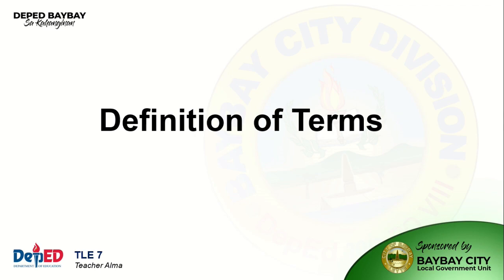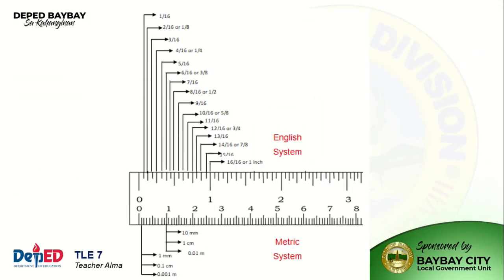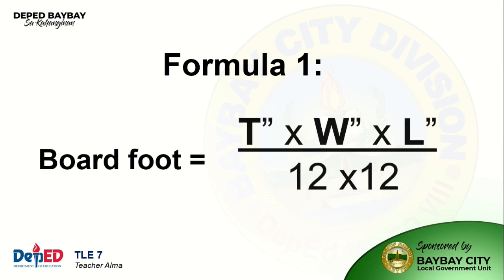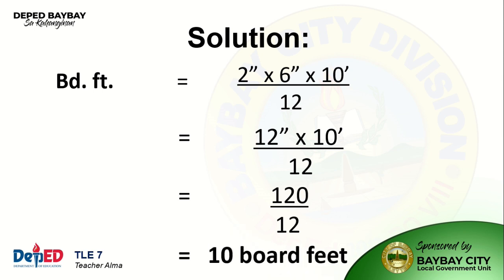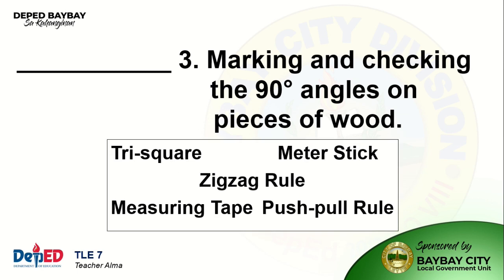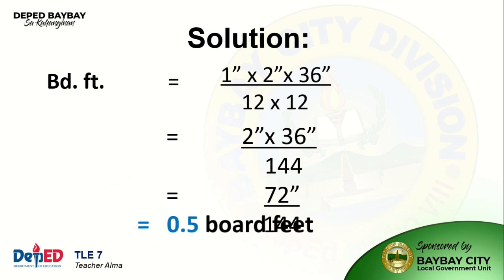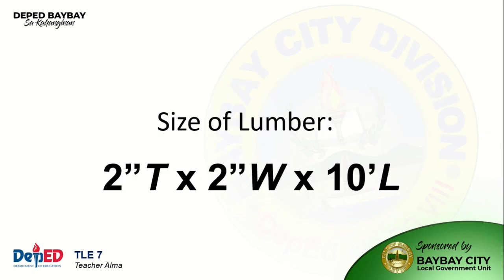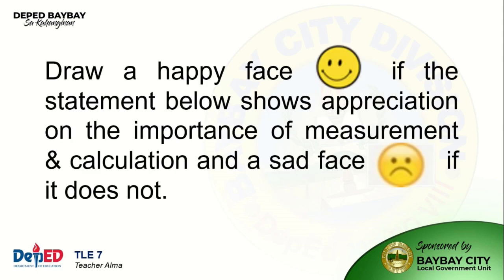TLE 7 Q3 - Learner’s Activity Sheet 4: Measurements and Calculation